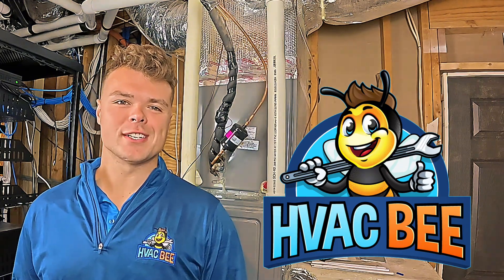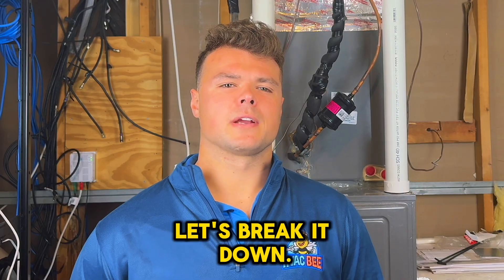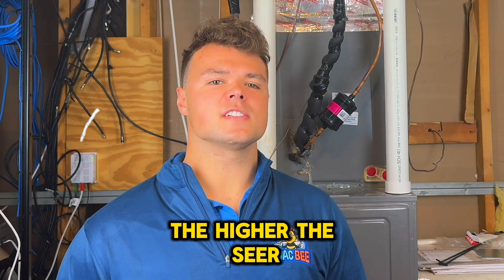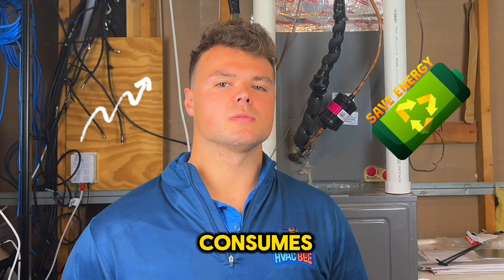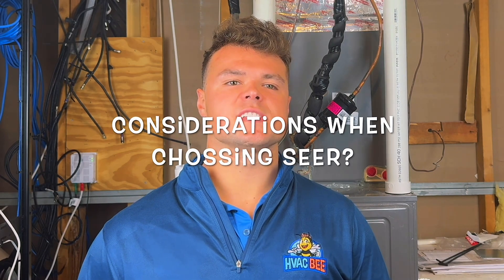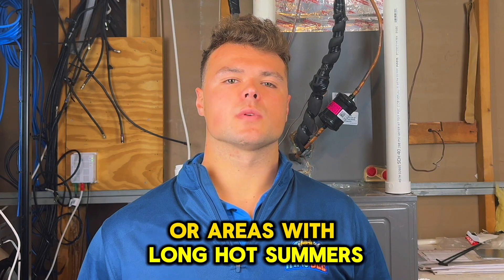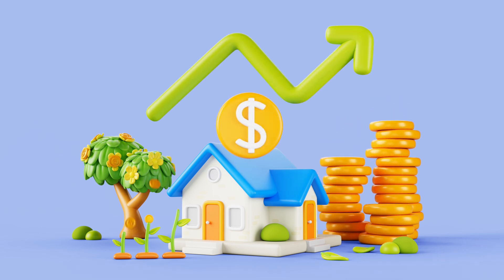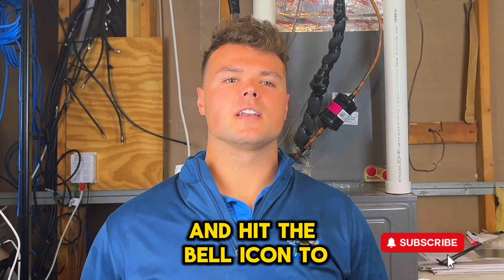What is SEER Rating? (AC SEER RATINGS EXPLAINED) - HVAC Basics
Ever wondered what SEER stands for in the HVAC world?
SEER is the "Seasonal Energy Efficiency Ratio," and it's a key factor in how efficiently your air conditioner or heat pump uses energy over an entire cooling season. In this short video, we break down what SEER means, why it's important, and how it can help you save on energy bills.

HVACBee.com